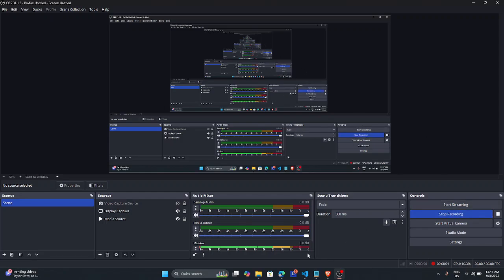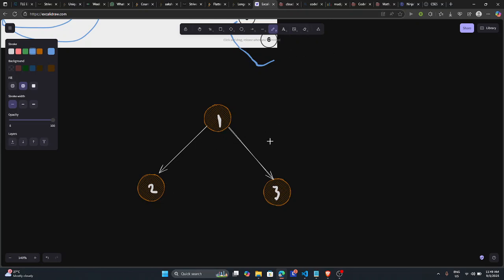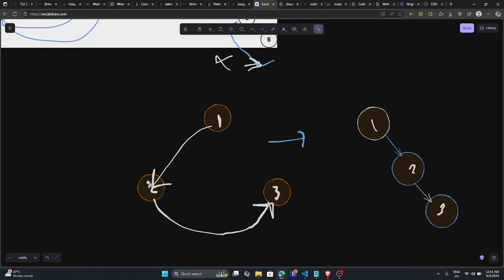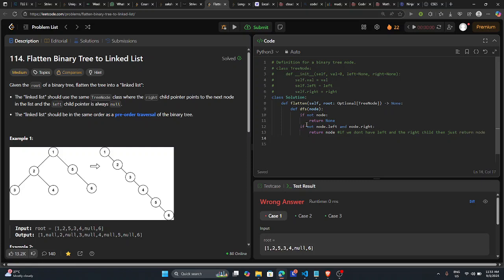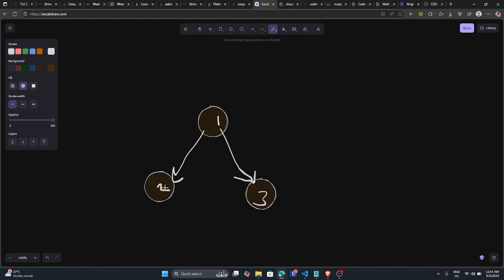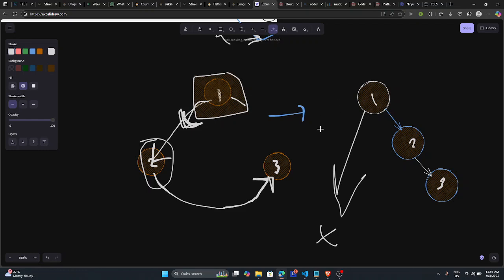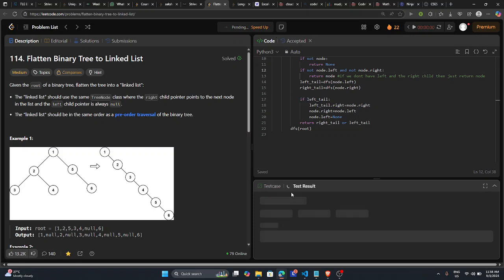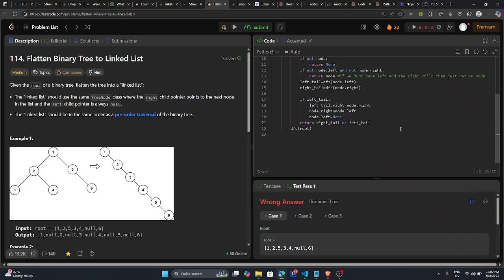flatten binary tree to linked list leetcode-114